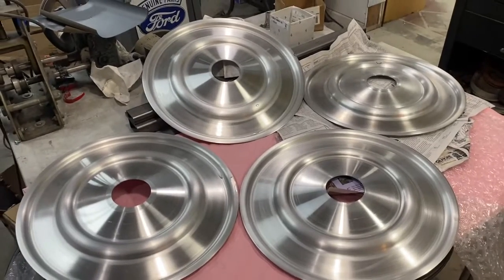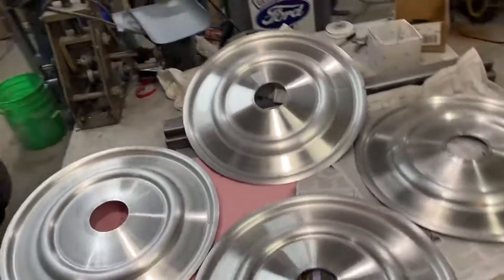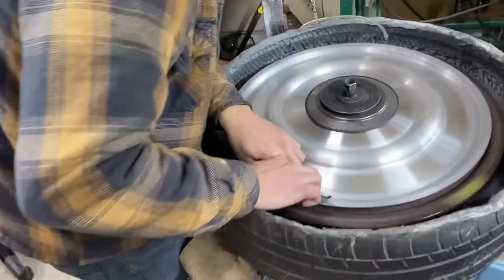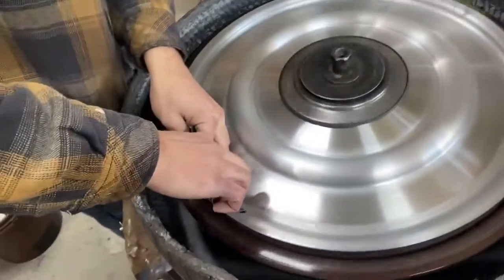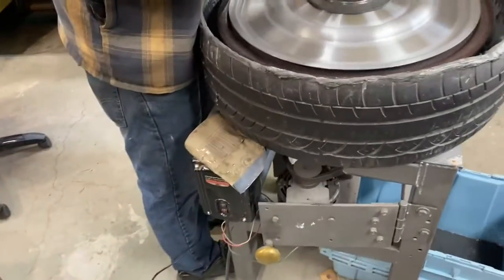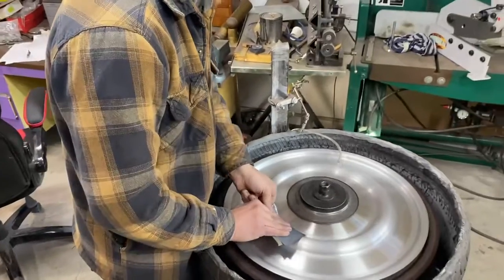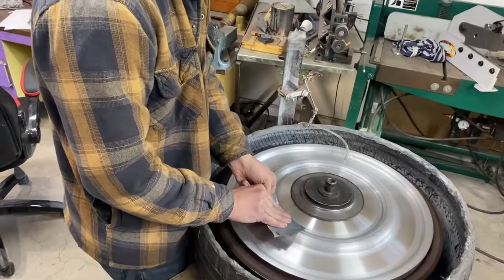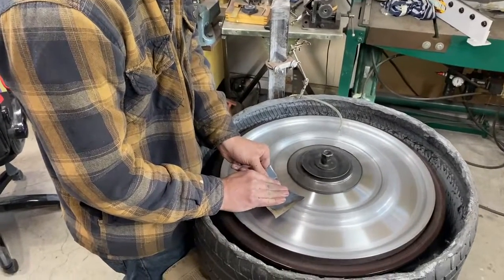Bugatti type 57 aluminum Wheel covers in refinishing process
This customer required polished detail  portions of the covers, and background flat areas to be painted. So, here we are final sanding the raised lips and embosses rings for final mirror finish polishing on our "Potters Wheel" lathe.